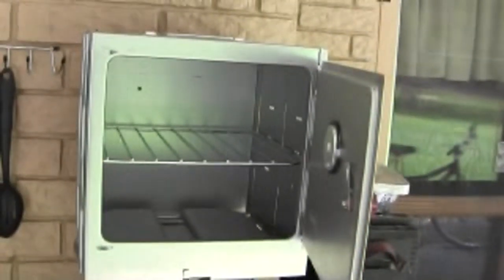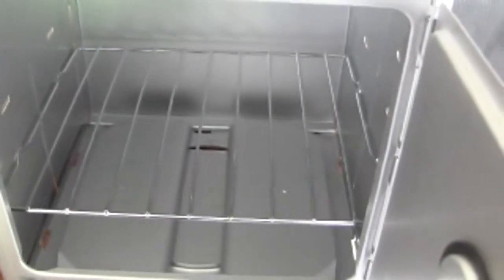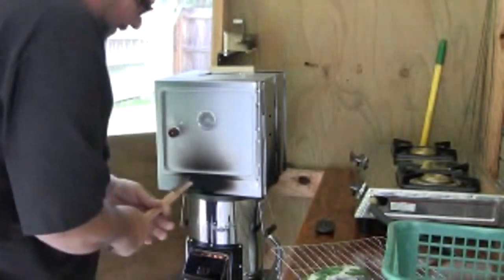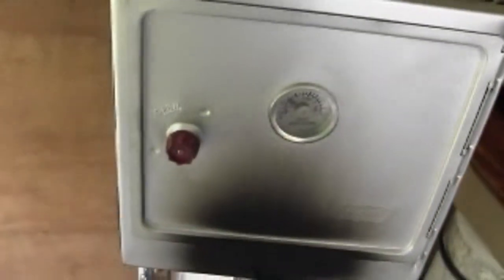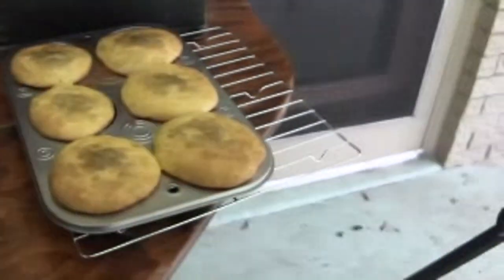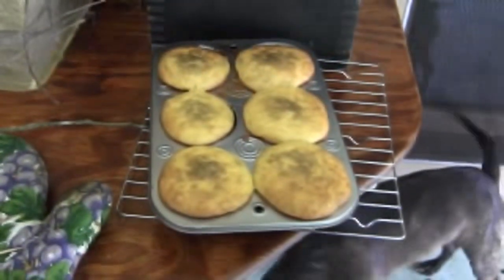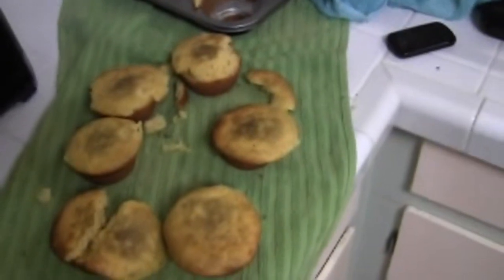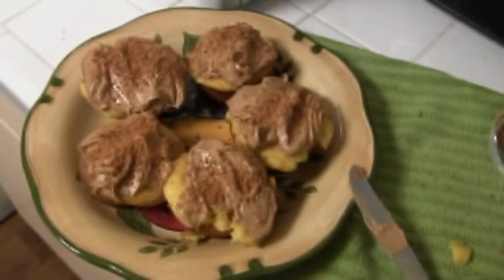Baking cupcakes in a coleman oven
In this video,I see if a coleman oven and a silverfire rocket stove,are capable of baking. THEY ARE! The cupcakes were great! Although I cant honestly recommend the coleman oven, It works well enough to bake a cake,brownies,bread,cornbread. There is a better,heavier made oven on amazon,but the customer complaints are that it takes far to much assembly than most folks are prepared to do. I think it comes from india or pakistan. I may try making my own from a discarded propane tank.